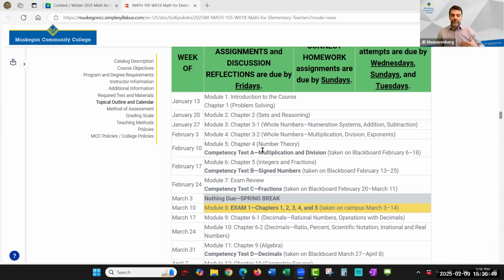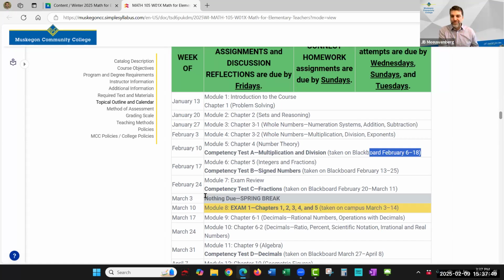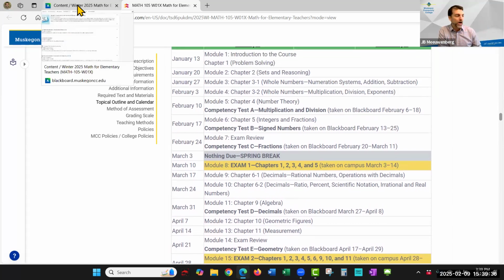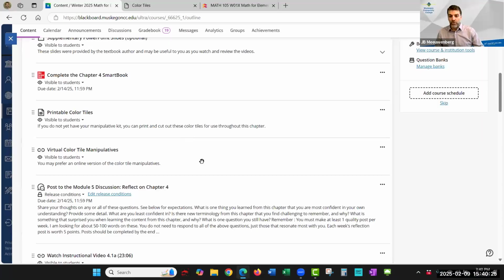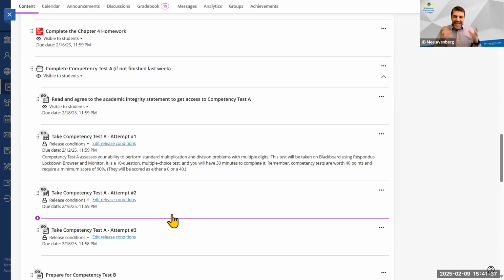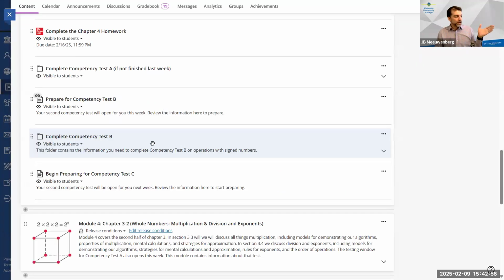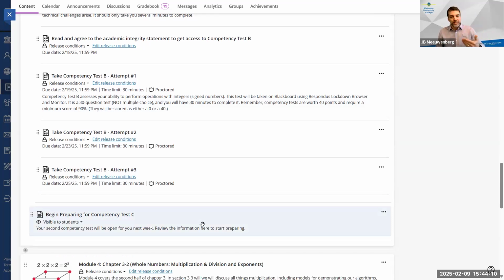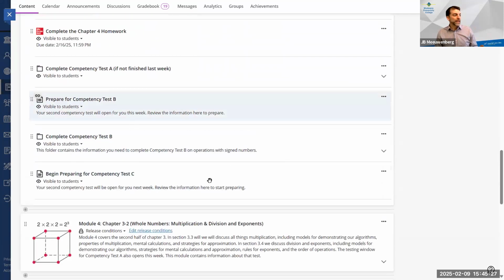Module 5 Introductory Video (Math for Elementary Teachers, Math 105)